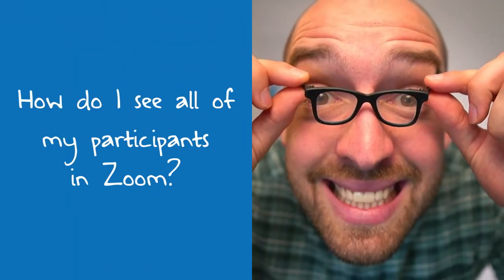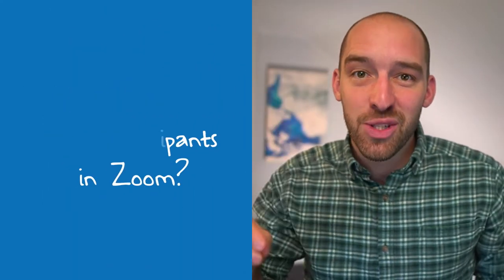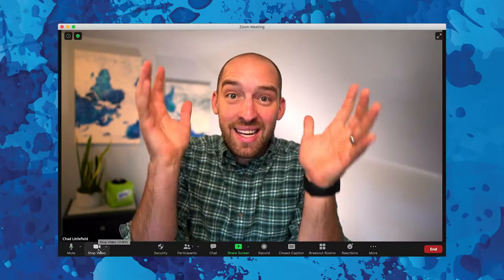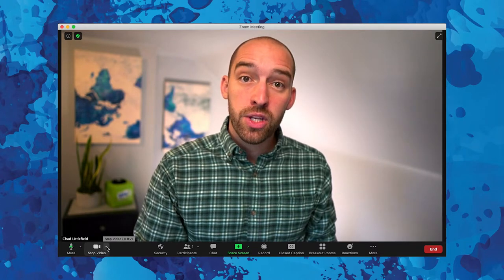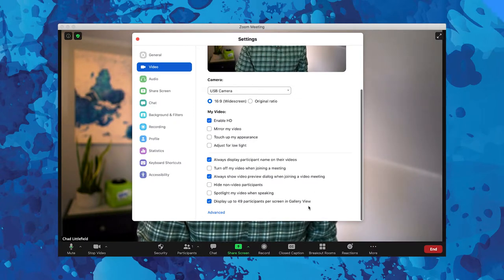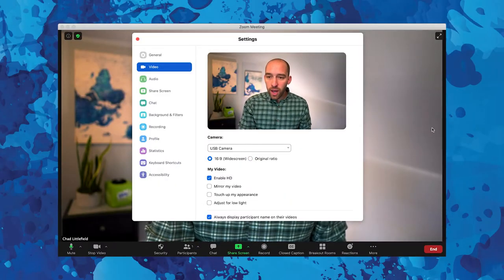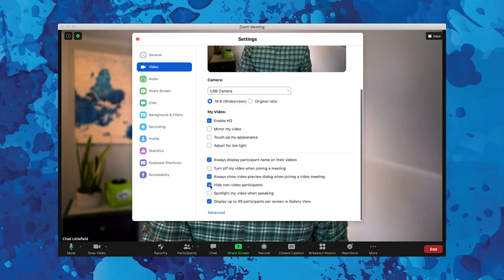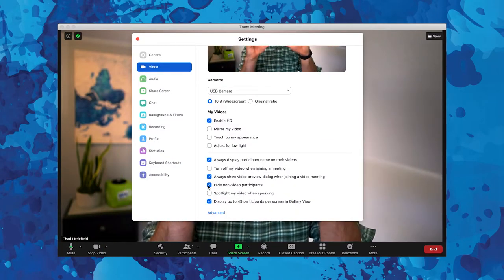How Do I See All My Participants In Zoom?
It can feel awkward to be in a video meeting or conference without seeing the other attendees. How do you make other people's cameras show up in your Zoom window?

00:00 Intro & Summary
00:47 How do you see everyone?
01:52 Keep it under 49
03:33 Name calling
04:52 The friend of your best friend
06:45 Information should be free!
7:08 What's Next

🧰 Connection Toolkit:

🧰 We! Engage Cards Team Building Deck
🧰 Pocket Guide to Facilitating Human Connections
🧰 Ask Powerful Questions (#1 Amazon Bestseller)

✏️  Drop your own tips, tools & ideas in the COMMENTS section to in order to build an open library of clever ideas related to this topic.

Video produced by Nate Woodbury
BeTheHeroStudios.com